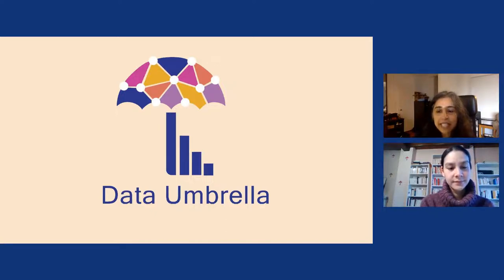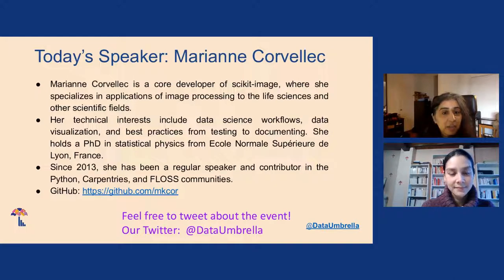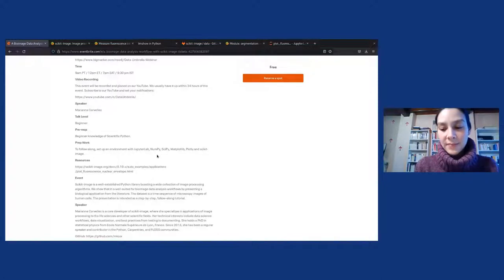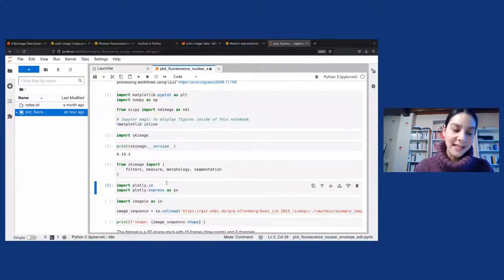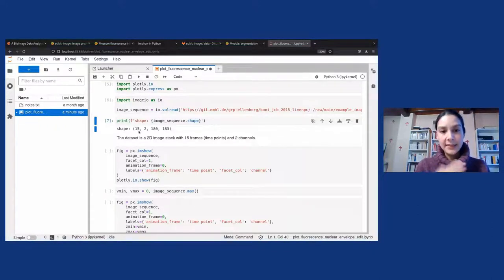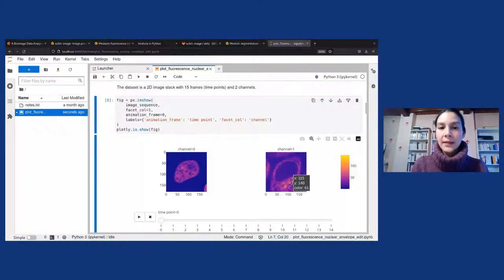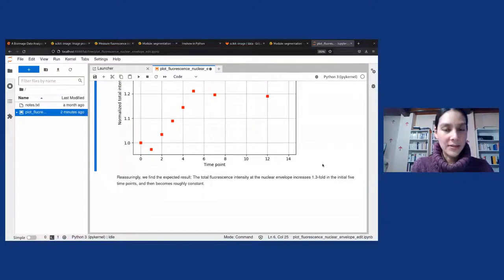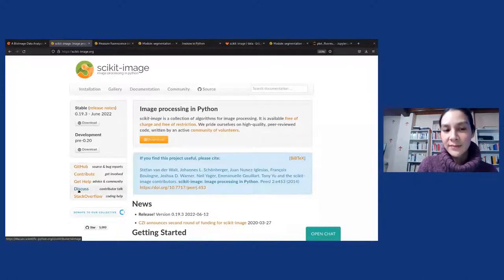[68] A Bioimage Data Analysis Workflow with scikit-image (Marianne Corvellec)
Scikit-image is a well-established Python library boasting a wide collection of image processing algorithms. We show that it is well-suited for bioimage data analysis workflows by presenting a biological application from the literature. The dataset is a time sequence of microscopy images of human cells. The presentation is intended as a step-by-step, follow-along tutorial.

## Timestamps
00:00 Data Umbrella Introduction
03:38 Speaker Introduction - Marianne Corvellec
04:26 Let’s get started for the presentation
05:30 Introduction to scikit-image
06:20 Measure fluorescence intensity at the nuclear envelope
07:58 Prep work to follow along
08:46 Checking the system
09:03 Importing the Python libraries
10:40 Import imageio to manage data
12:15 Analyze the data
15:32 Segment the nucleus rim
18:21 Apply the segmented rim as a mask
18:44 Measure the total intensity
19:53 Process the entire image sequence
26:20 Visualize: Change in fluorescence intensity at nuclear envelope the plot for change
28:14 Q&A Section
28:37 Q&A - Call to compare the result
29:56 Q&A - Pre-processing
31:59 Q&A - Future perspective for scikit-image
34:20 Q&A - scikit-image in the ecosystem of image processing
37:51 Q&A - confusion between scikit-learn and scikit-image
39:52 Q&A - scikitimage branding
41:29 Q&A - Biomedical image grant
43:00 Q&A - Drift detector for a classification model
44:35 Thanksgiving

Marianne Corvellec is a core developer of scikit-image, where she specializes in applications of image processing to the life sciences and other scientific fields. Her technical interests include data science workflows, data visualization, and best practices from testing to documenting. She holds a PhD in statistical physics from Ecole Normale Supérieure de Lyon, France. Since 2013, she has been a regular speaker and contributor in the Python, Carpentries, and FLOSS communities.